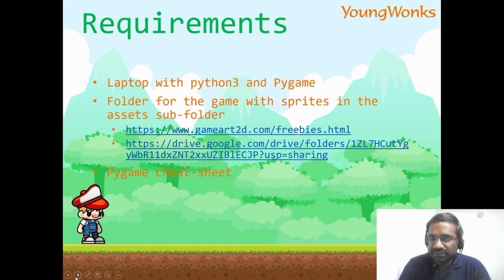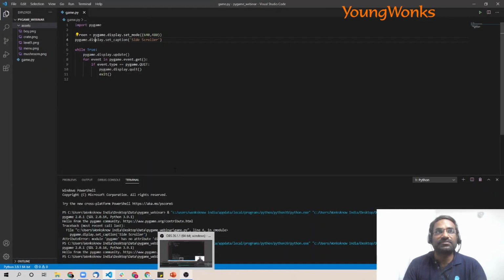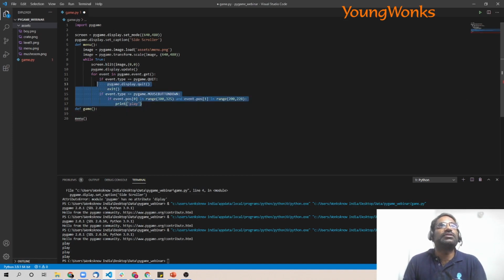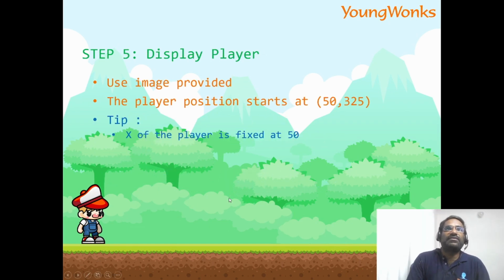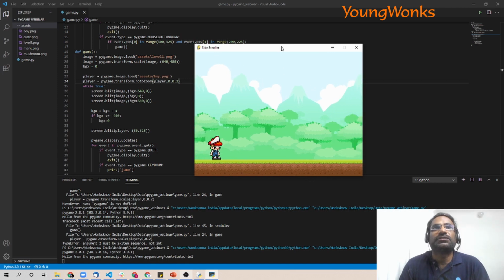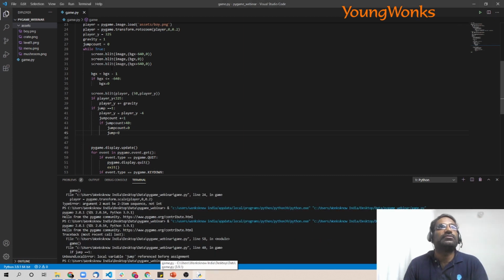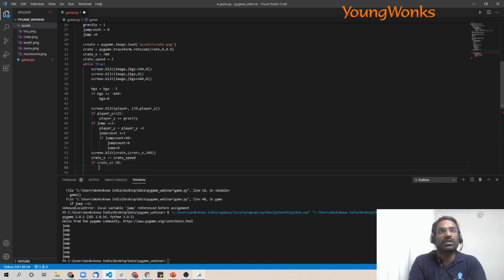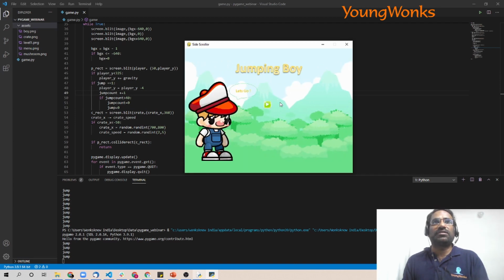How to Make a Side Scroller Game with Python and Pygame